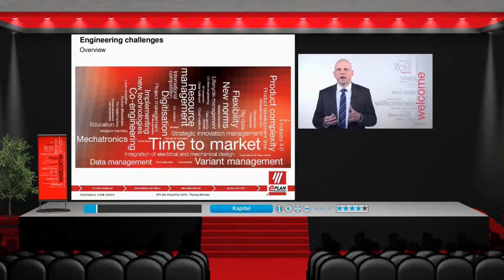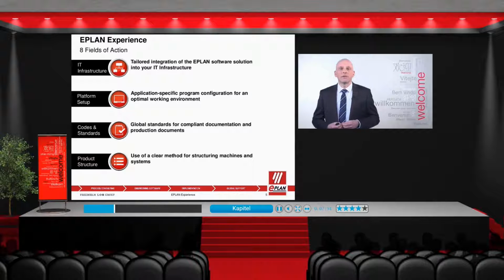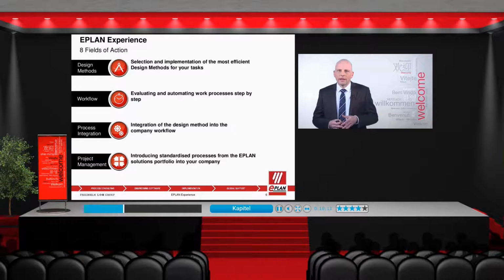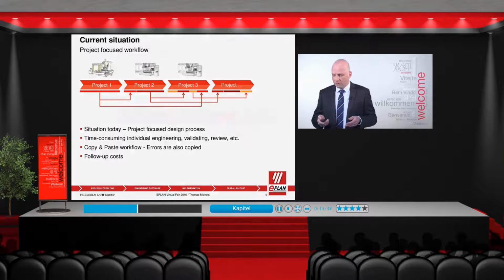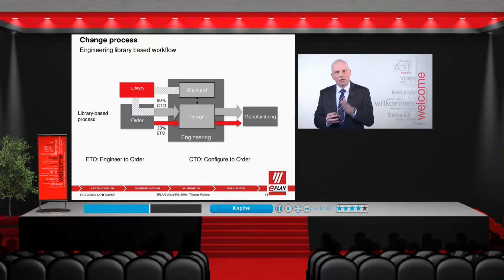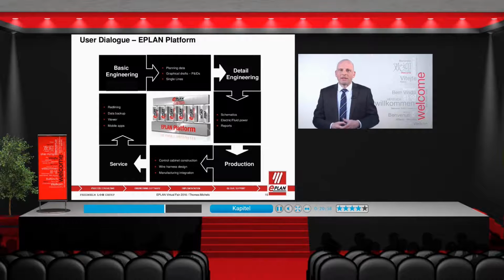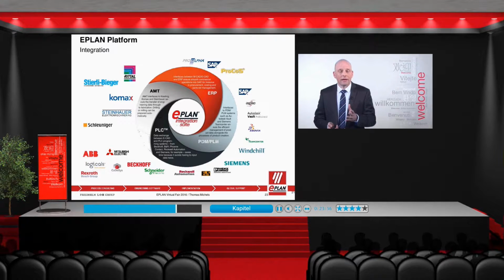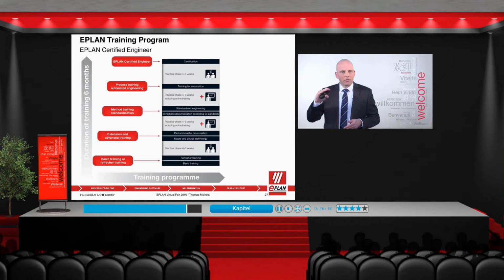EPLAN Virtual Fair 2016: Presentation EPLAN Experience by Thomas Michels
Thomas Michels, Head of Product Management, gives you an overview of EPLAN Experience. Discover EPLAN Experience